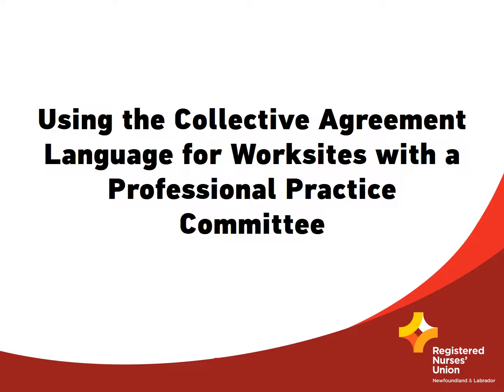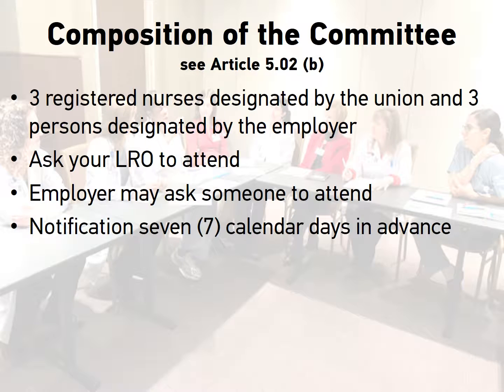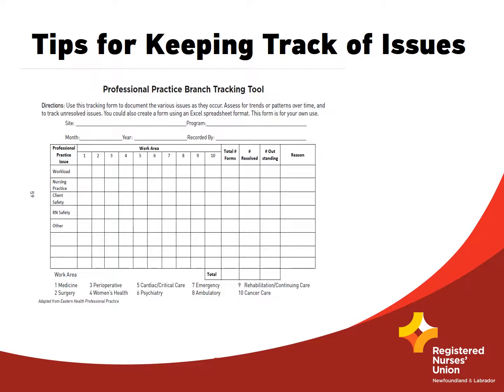Professional Practice Learning Module 4 - Professional Practices Committee